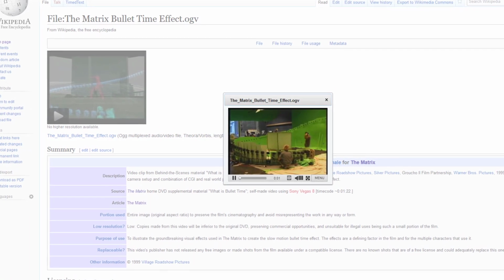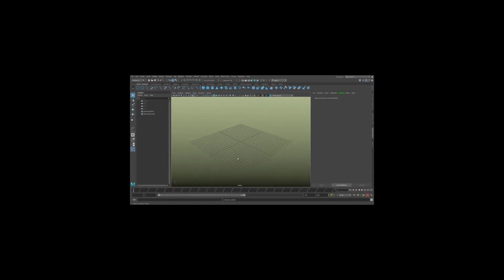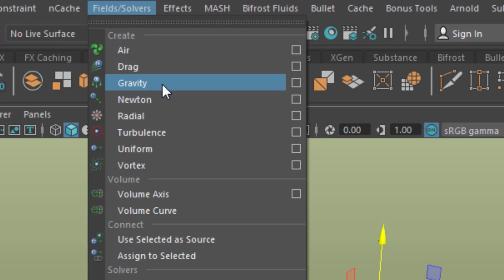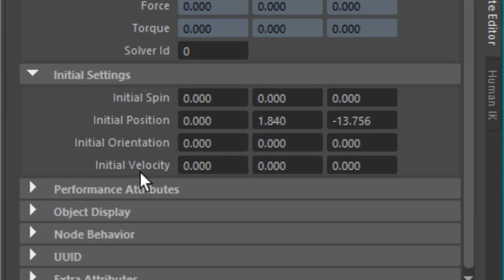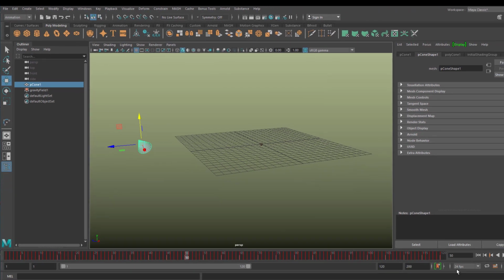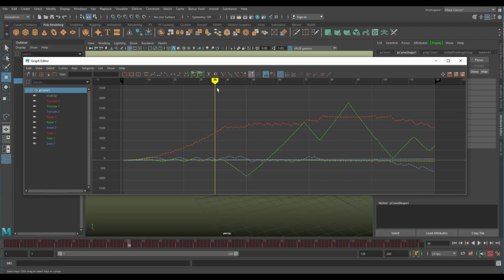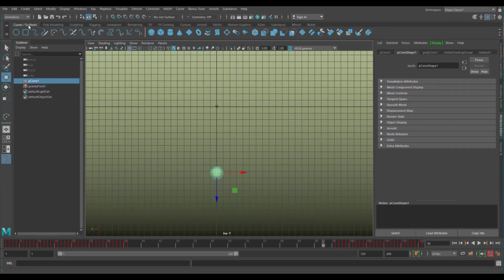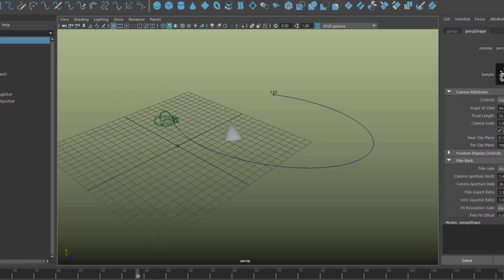Maya: Bullet Camera Time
In 1999 when Matrix was released in cinemas all over the world, I watched it in Santa Barbara. Mark Sylvester gave me the hint. Actually, Mark at that time was in a leading position at Alias|Wavefront and in the core team of developing a new animation software, which was codenamed "Maya". Originally, Mark came from the Santa Barbara based motion tracking company Wavefront which merged with the Toronto based Alias. Mark left the company when the Californian branch had to close and all employees were invited to Toronto. Some followed that offer, others, like Mark Sylvester did not.

Long story short: Matrix introduced a (then) breathtaking shot which got the name "Bullet Time". Hard to do in 1999, easy to replicate in a 3D animation package. Enjoy this Bullet Time Freeze Ride!

Here is my video about the Time Editor. I published it when it was new in Maya, while ago.

The music: "Computer Animation", composed and performed by me, Maximilian Schönherr, licensed via GEMA, Germany.

If you – as a Maya beginner or an advanced character animator – want to learn NURBS modeling in depth, not only for industrial design, visit Skillshare or Udemy for my 12 part NURBS course: